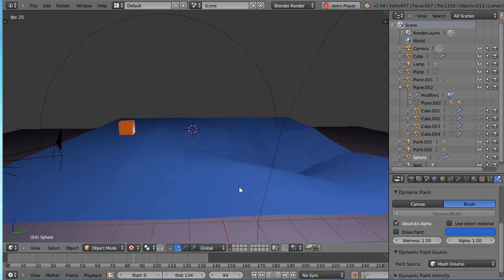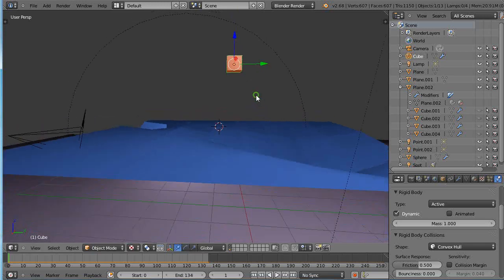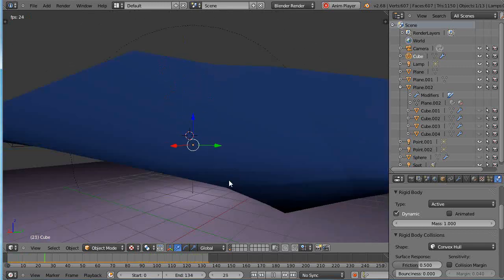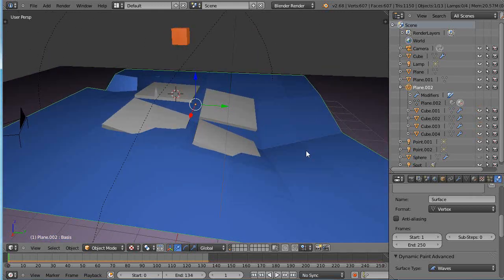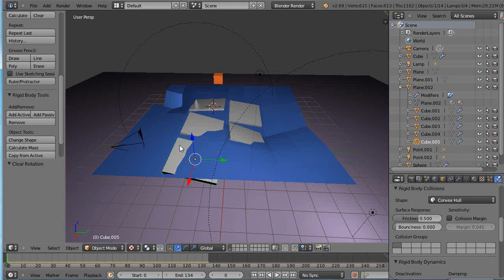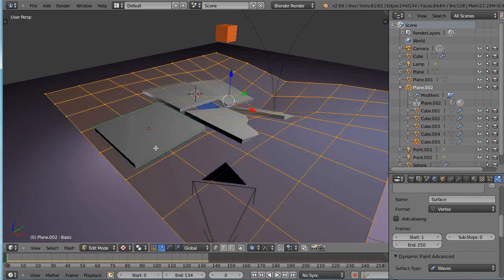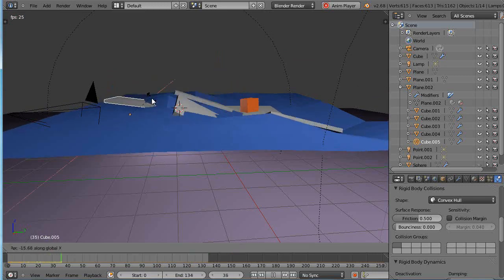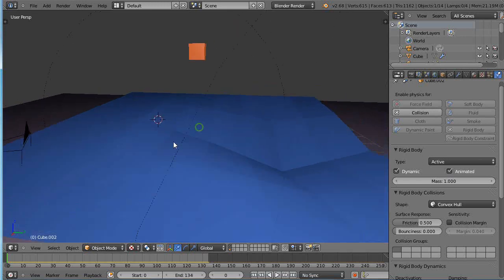Blender Tutorial - Powerful Mesh Deformation and Rigid Bodies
In this intermediate Blender tutorial, I show a powerful work-around for creating a deforming wave mesh that interacts with the rigid bodies within Blender.  Version 2.68a.